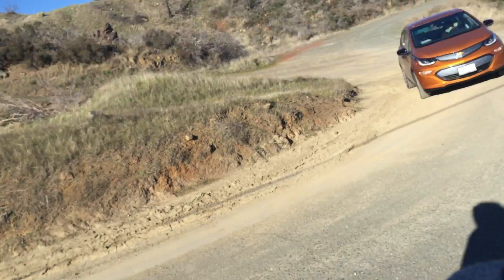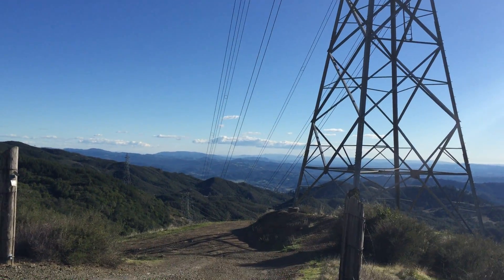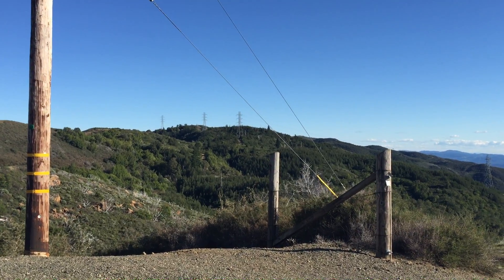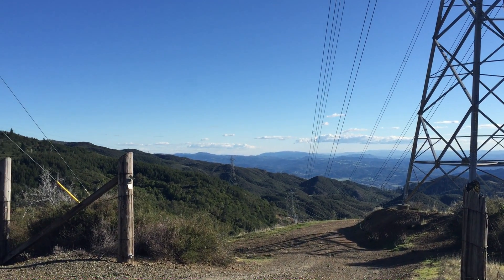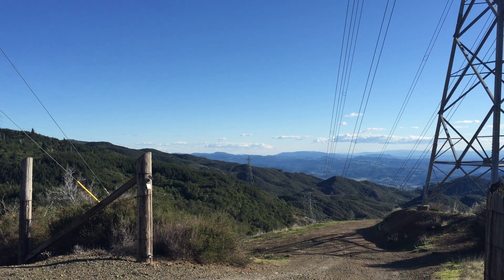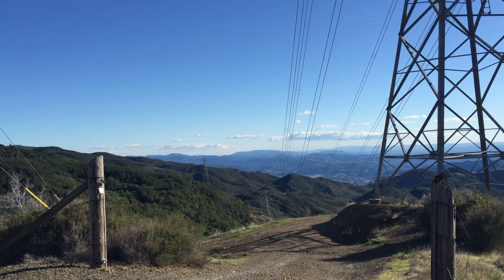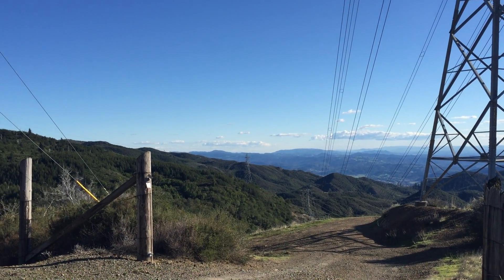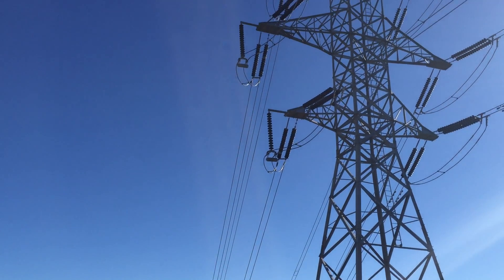Sten Mander at the other end of Pine Flat Road in the Mayacama Mountains Winter 2017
Sten Mander tells you all about the transmission lines by the geysers that help power cities from San Francisco to The Oregon border.